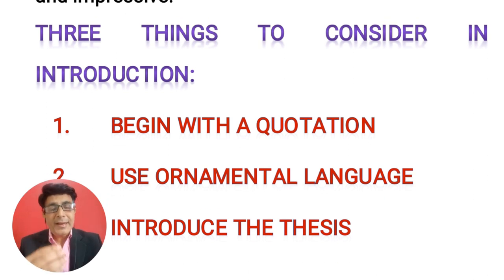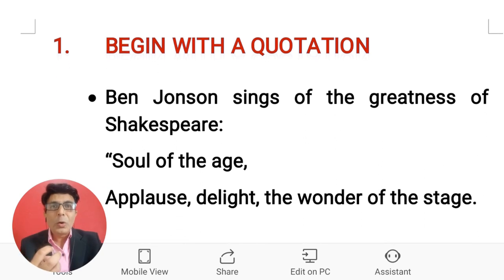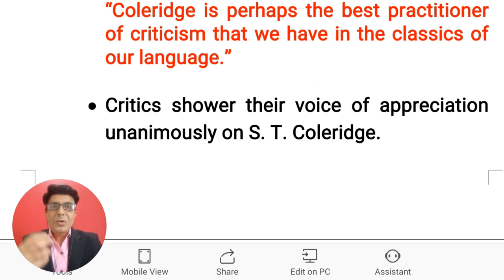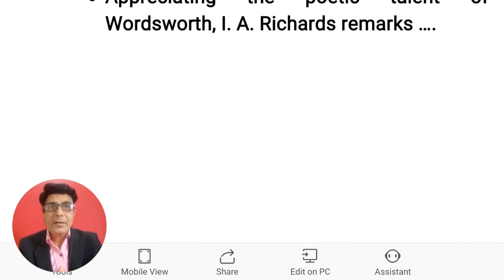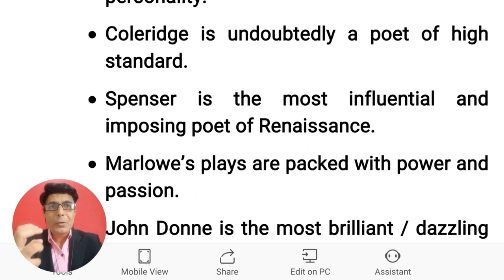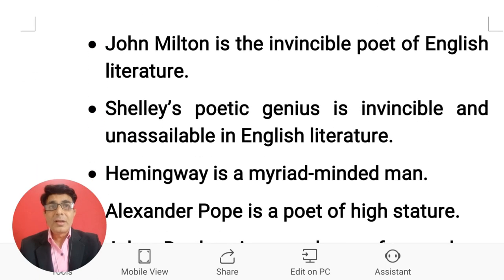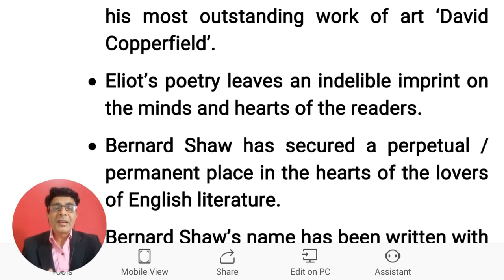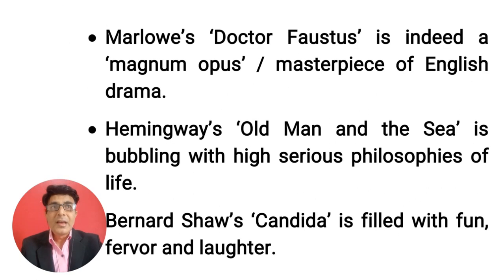How to Write an Introduction II Introduction for Literature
Introduction for literature@vipulvkapoor